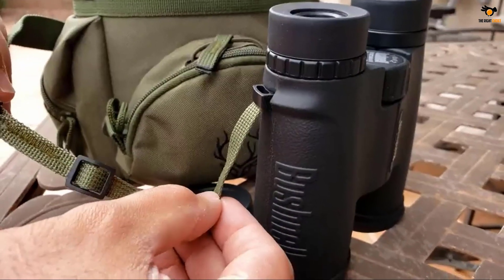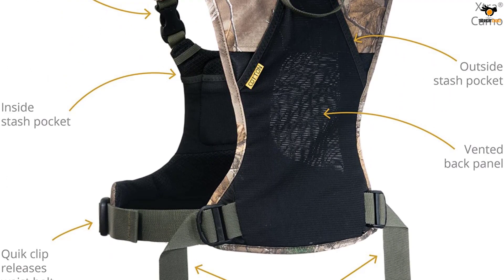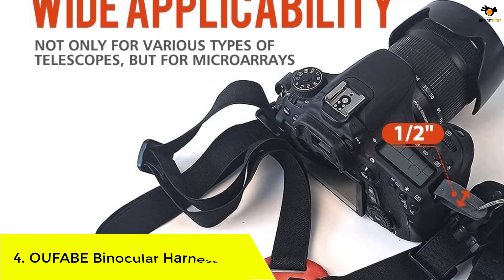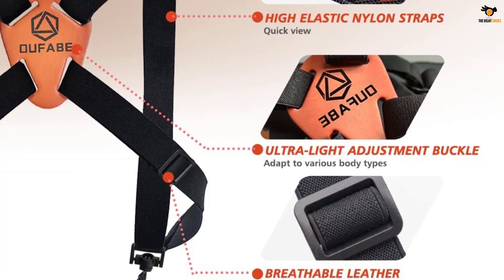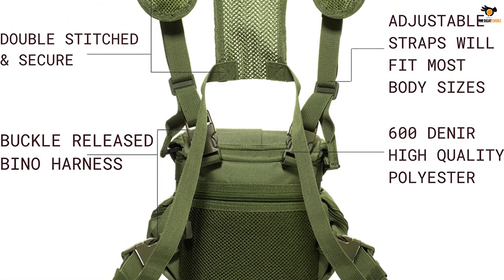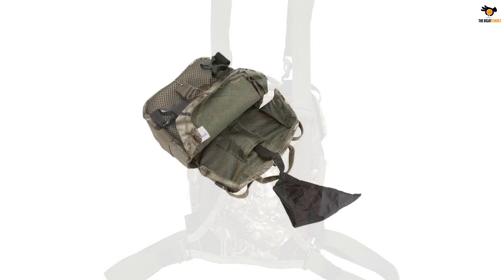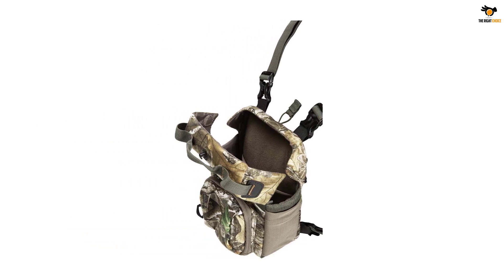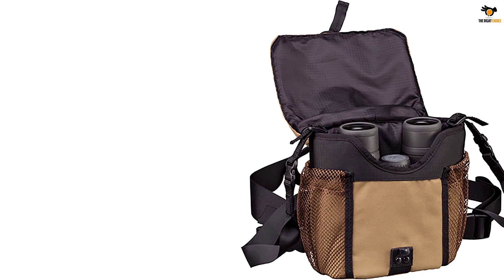Top 5 Best Binocular Harness Strap In 2023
☛ All The Links to Best Binocular Harness Strap listed in this Video:-

►5. Cotton Binocular Harness Strap.

► 4. OUFABE Binocular Harness Strap.

► 3. Boundless Binocular Harness Strap.

► 2. Allen Binocular Harness Strap.

►1. Vortex Glasspak Binocular Harness Strap.